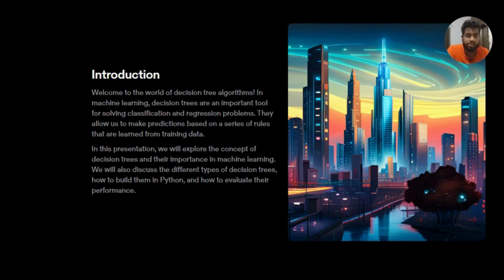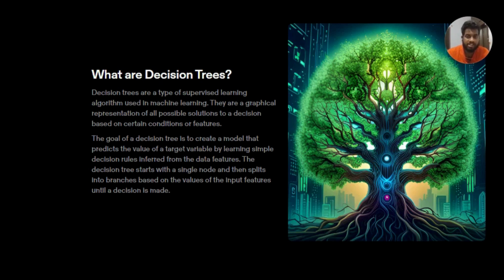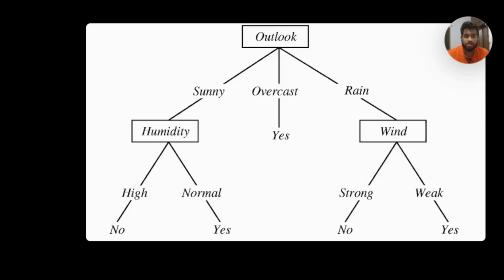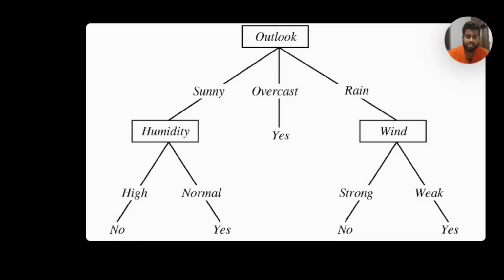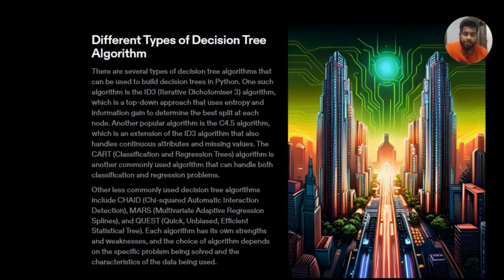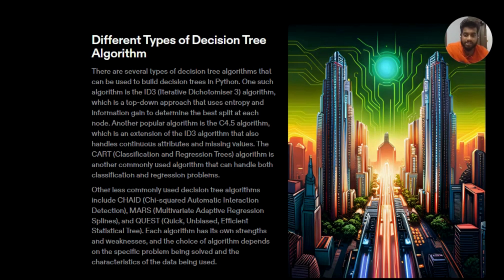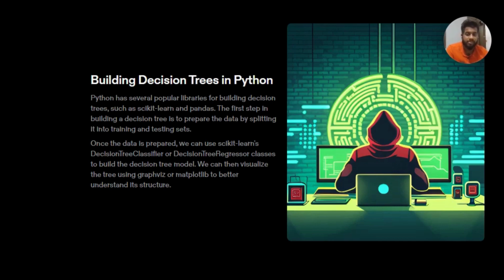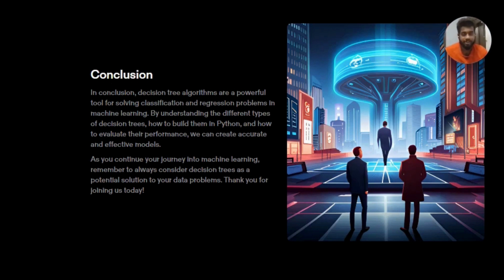Decision Tree Algorithm | Machine Learning | SVCE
A brief insight into the Decision Tree Algorithm its types, implementation in Python, and how to evaluate its performance.

A decision tree is a supervised learning algorithm that uses a tree-like model of decisions and their possible consequences. The algorithm recursively splits the data into subsets based on the most significant feature at each tree node. This process of splitting is then repeated in a top-down, recursive manner until all, or the majority of records have been classified under specific class labels.